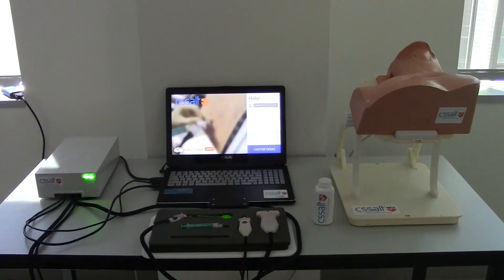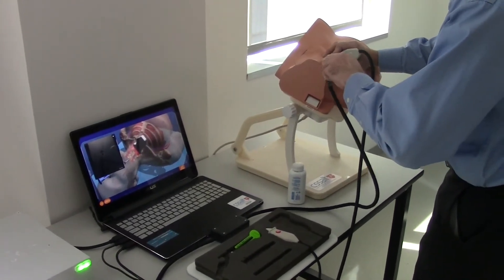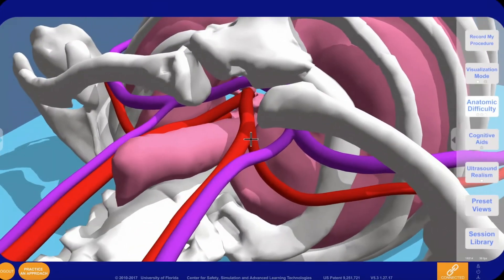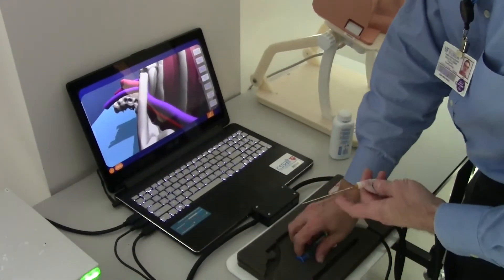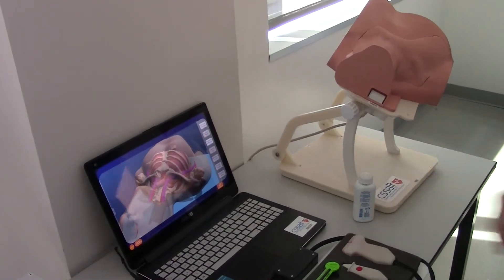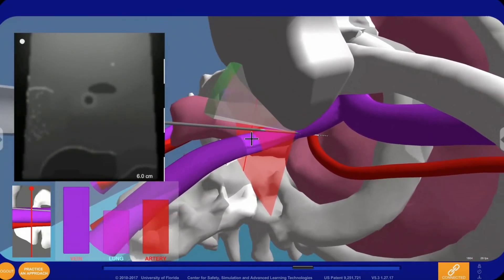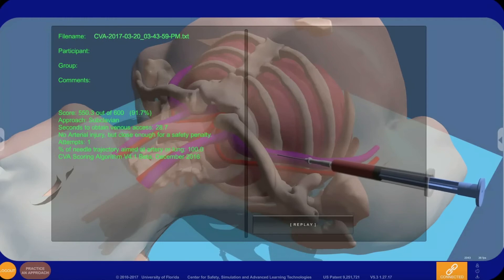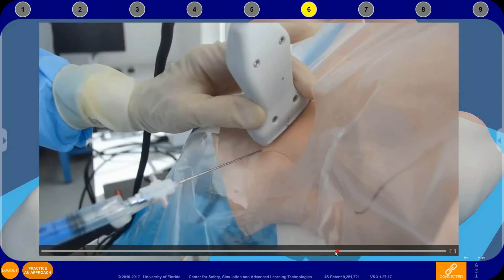Mixed Reality Simulation of Central Venous Access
Video demonstrating the features of CSSALT's mixed reality simulator of central venous access for central line placement.